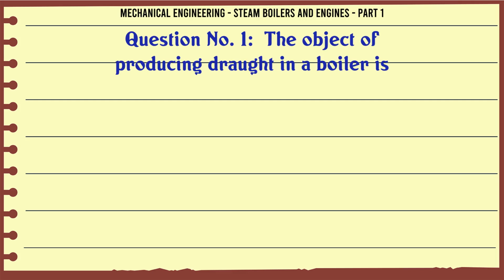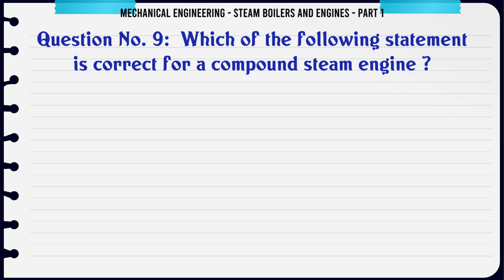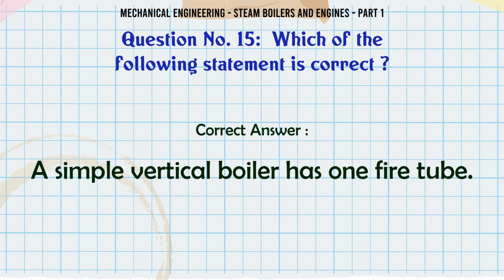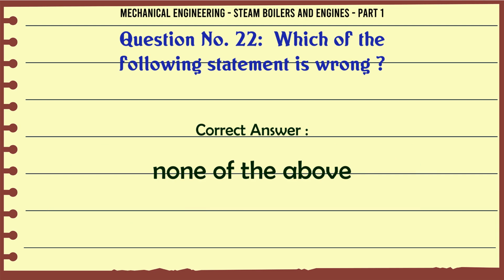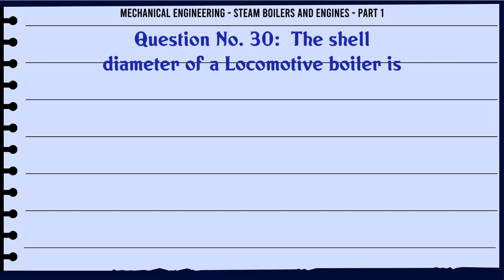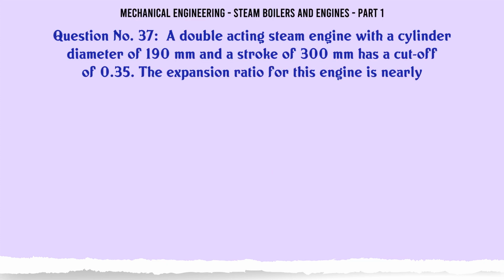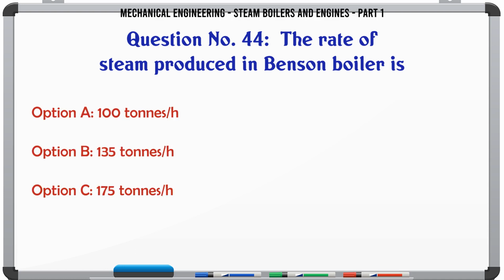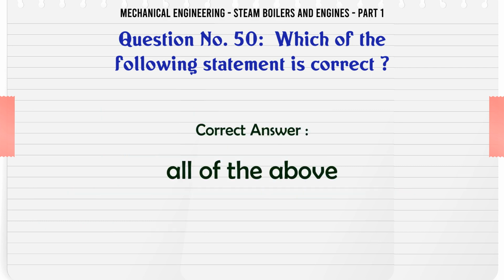MCQ Questions Steam Boilers and Engines - Part 1 with Answers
Steam Boilers and Engines - Part 1 GK Quiz.

Question and Answers related to Steam Boilers and Engines - Part 1

Find more questions related to Steam Boilers and Engines - Part 1

List of top 5 Questions:

Cut-off governing of steam engines is a method of controlling the engine output by varying

In a boiler, feed water supplied per hour is 205 kg while coal fired per hour is 23 kg. The net enthalpy rise per kg of water is 145 kJ. If the calorific valve of the coal is 2050 kJ/kg, then the boiler efficiency will be

A safety valve mainly used with locomotive and marine boilers is

Which of the following boiler is best suited to meet the fluctuating demand of steam ?

Which of the following statement is correct ?

Content of this Video:

MCQ question answers for Steam Boilers and Engines - Part 1